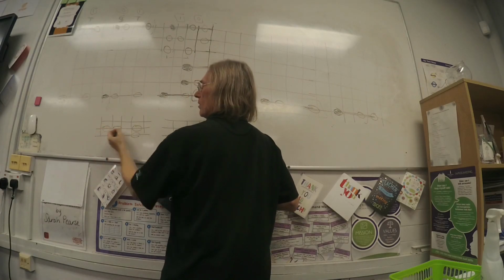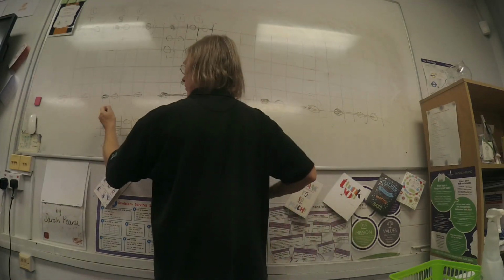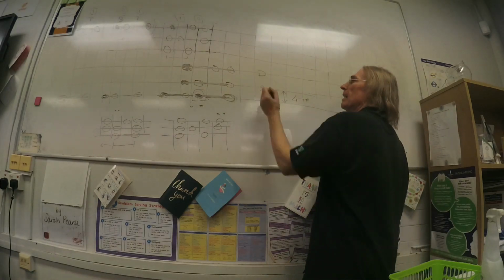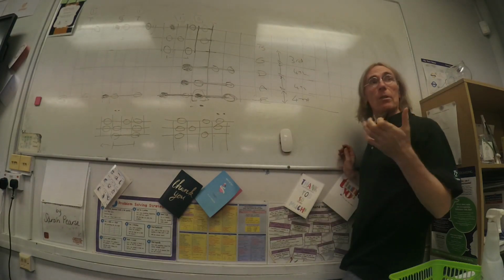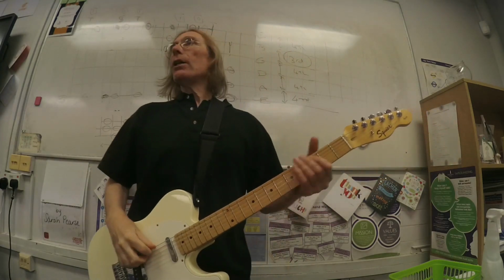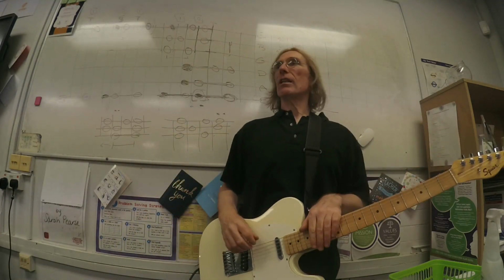2324 I C1 S07 04 SCALE FINGERING Problems caused by STANDARD TUNING